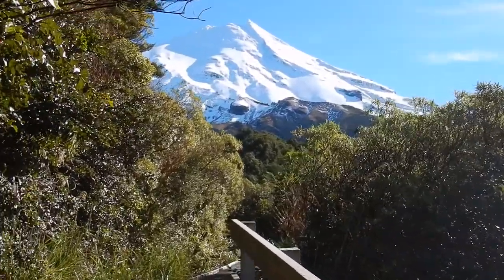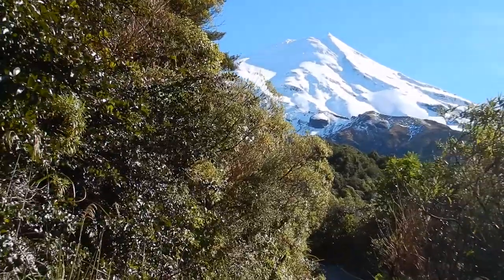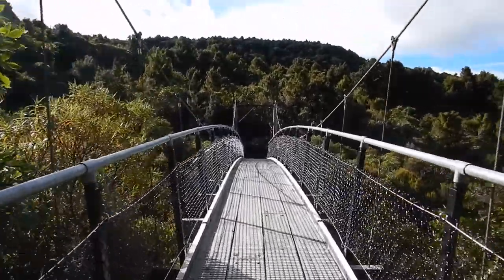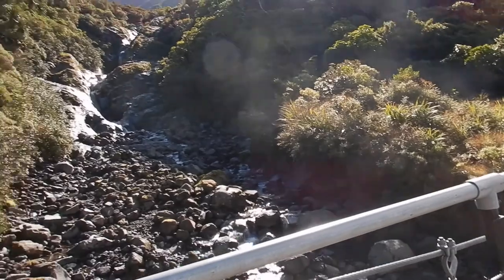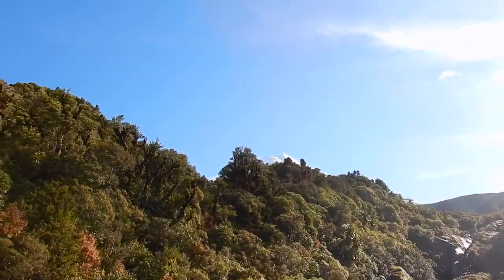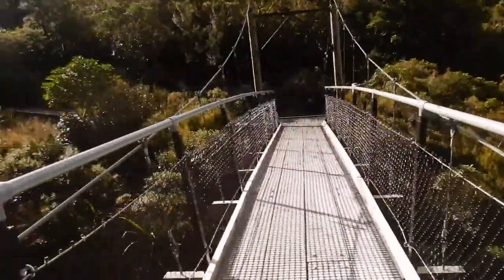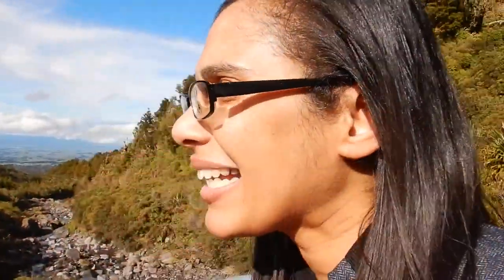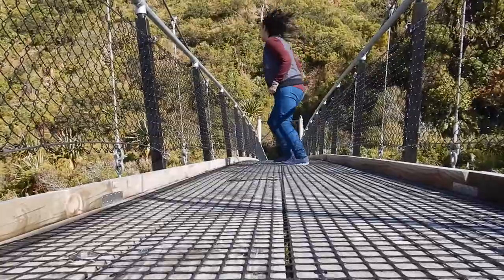Goblin forest Mount Taranaki | bush walking in New Zealand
Hi travellers,
In this video I do a short bush walk on Mount Taranaki through the Goblin forest to Wilkies pool bridge.  This was so beautiful and wheelchair safe.

The Goblin forest is quite breath-taking and I spent a fair bit of time just enjoying the lush forest.  I don't think I've seen a forest like this before.  The native birds were also flitting about.  This was a nice easy walk from the car park and near to New Plymouth.

Yay for free things to do in New Zealand!

I use Momondo travel search engine to book my flights:

Alternatively you can book your next flight through this link with Expedia: